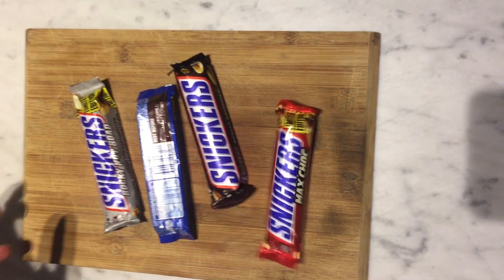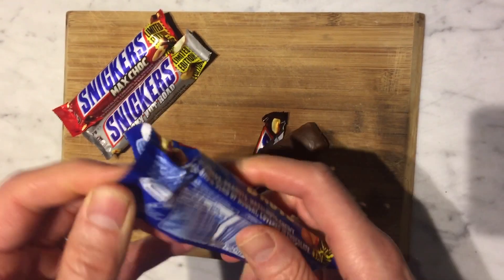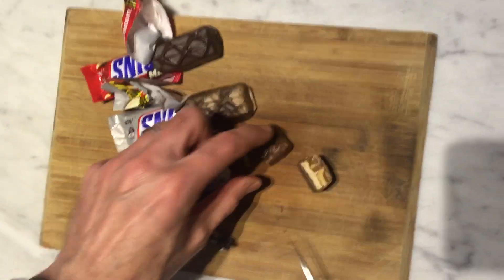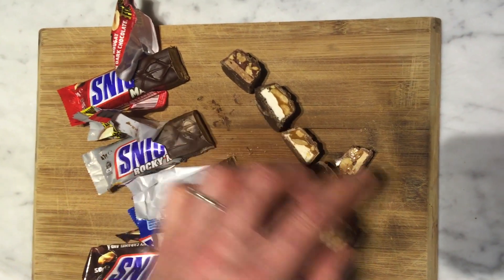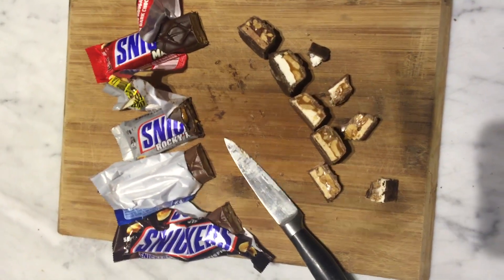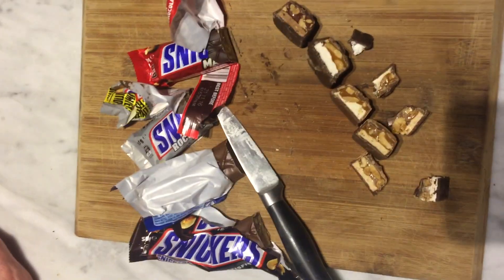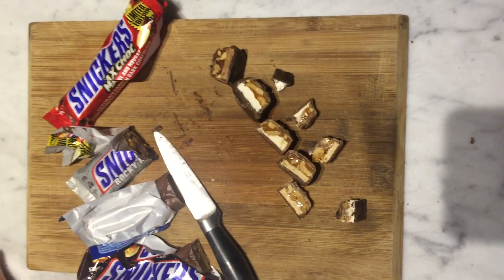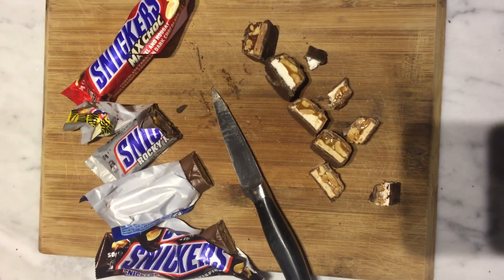Snickers Battle - 4 flavours!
This week it's the battle of the Snickers with the original v four promotional flavours